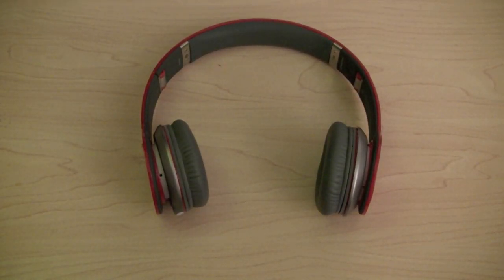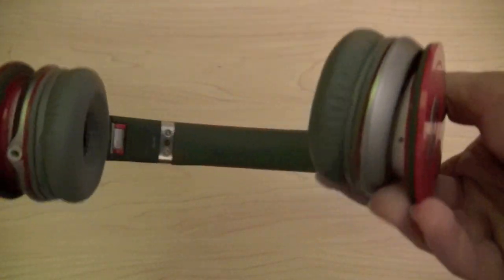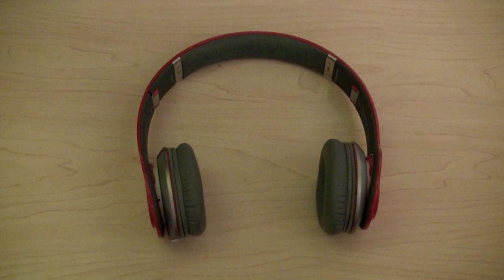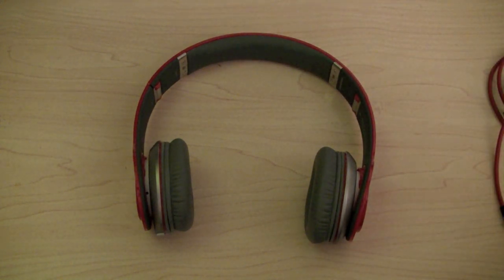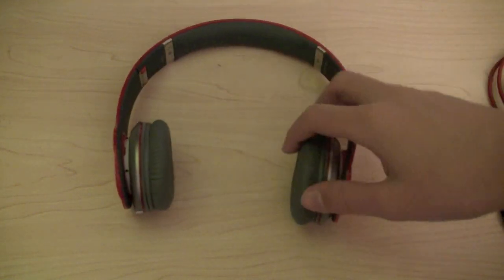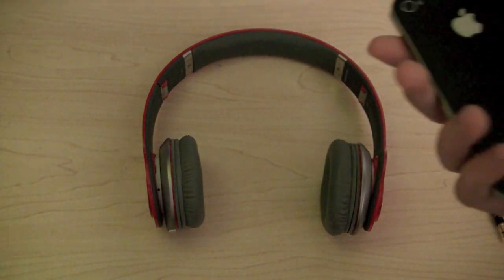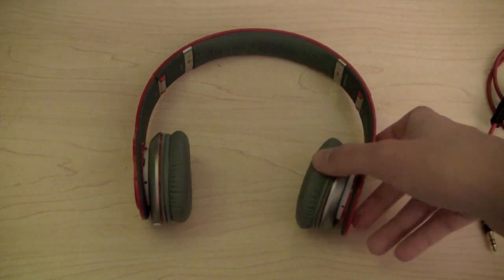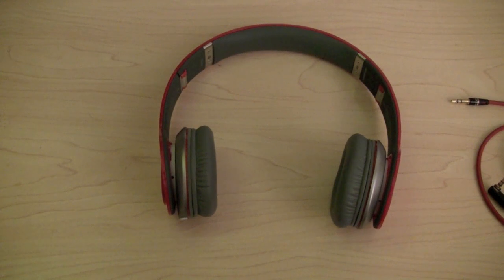Beats by Dr. Dre Solo HD (Product RED) Review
In this video I review the Beats By Dr. Dre Solo HD(Product RED) headphones. These headphones retail for $229 USD.